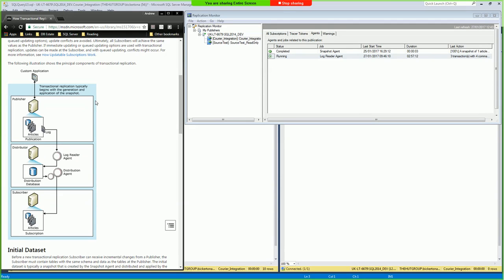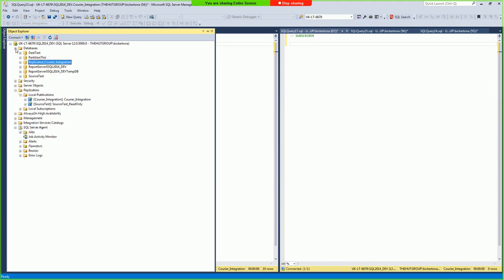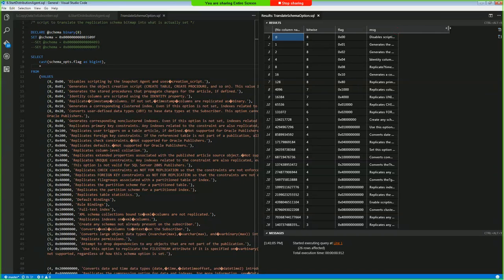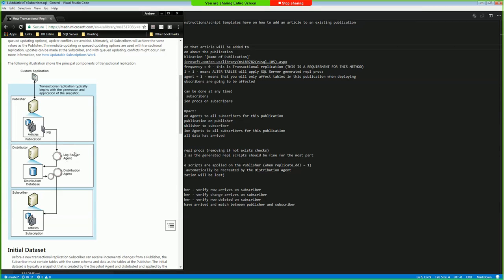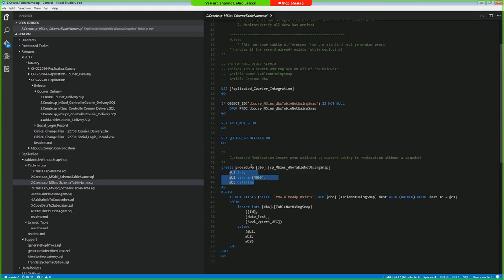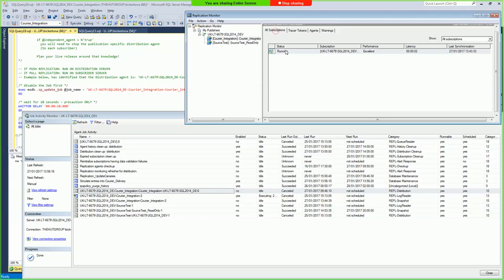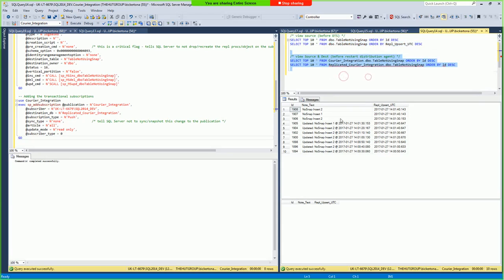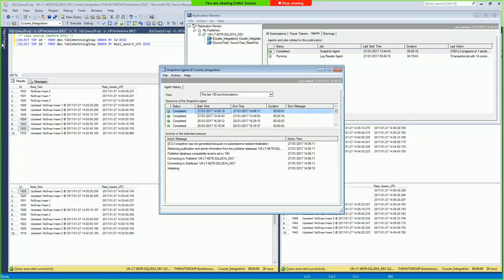SQL Server Transactional Replication - How to add an article without taking a snapshot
A practical demonstration of adding an article to Transactional Replication, showing:
* recommended Microsoft approach (using a snapshot)
* then an alternative method (without using a snapshot)